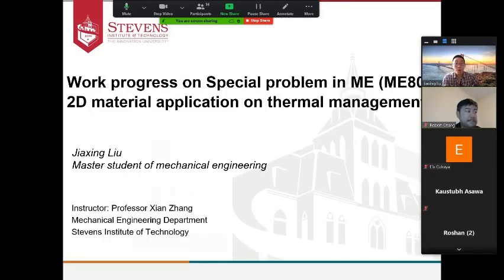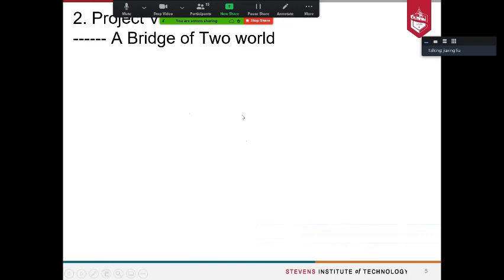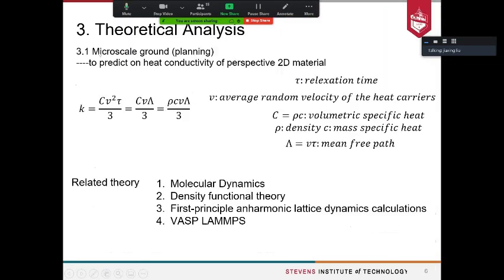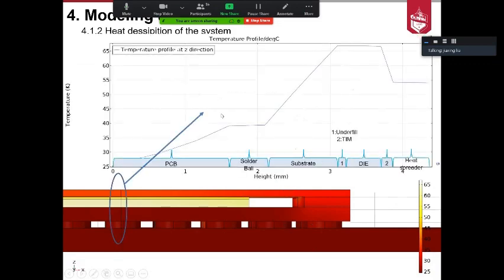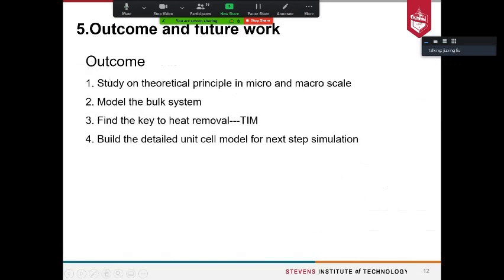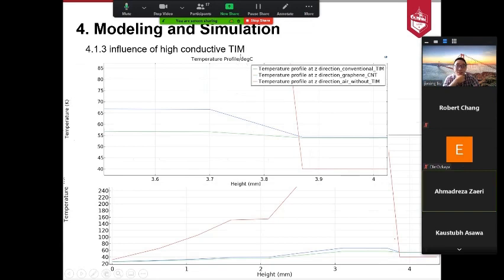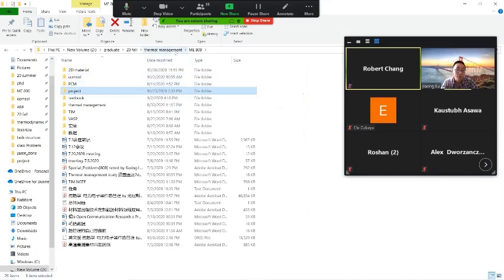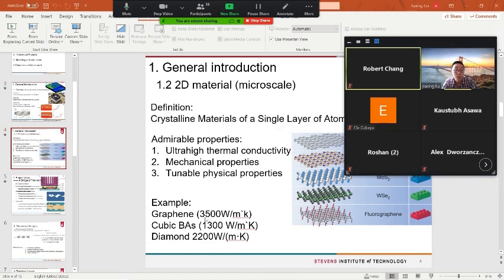热界面材料在电子器件热管理方面的作用 项目视频答辩